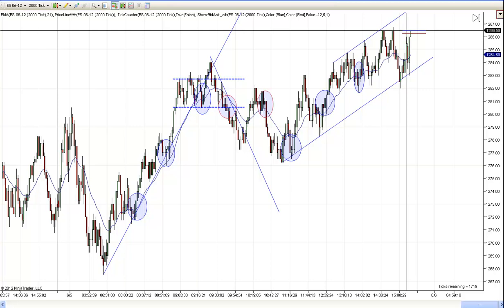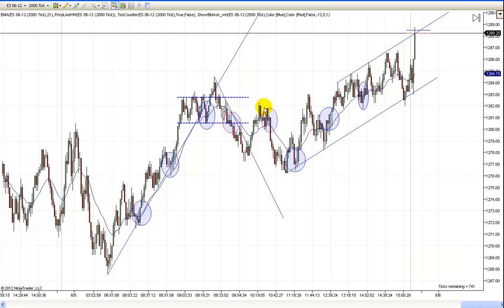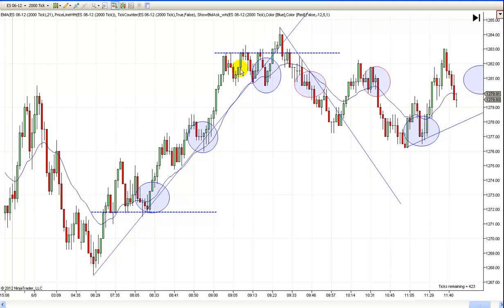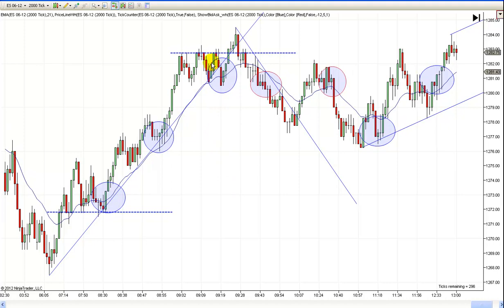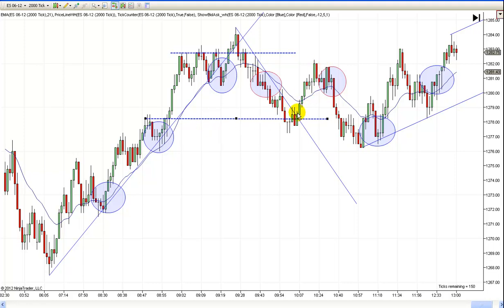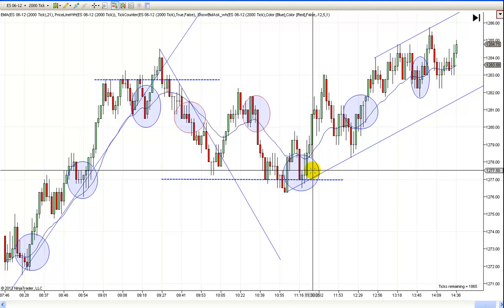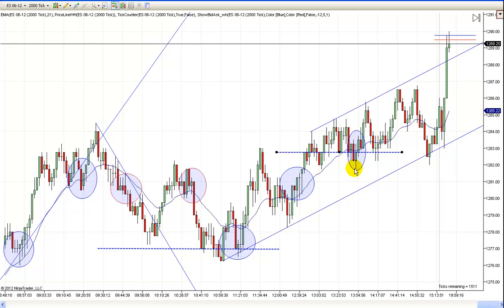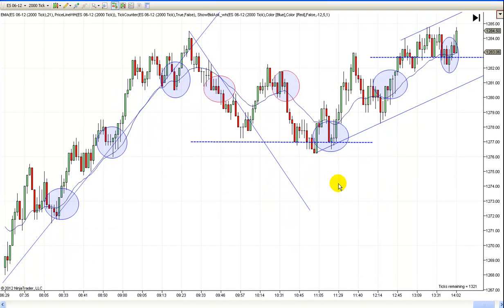Price Action Chart Lesson for Tuesday 6-5-12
This is our price action chart lesson for Tuesday 6-5-12.  Futures, stocks and forex trading contains substantial risk and is not for every investor. An investor could potentially lose all or more than their initial investment. Risk capital is money that can be lost without jeopardizing ones’ financial security or life style. Only risk capital should be used for trading and only those with sufficient risk capital should consider trading. Past performance is not necessarily indicative of future results. Our full risk disclosure can be found